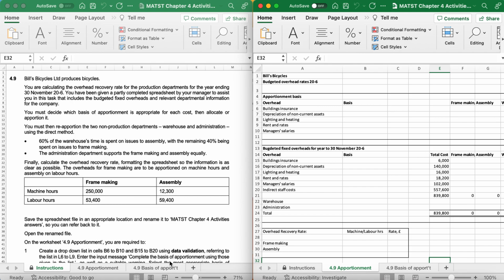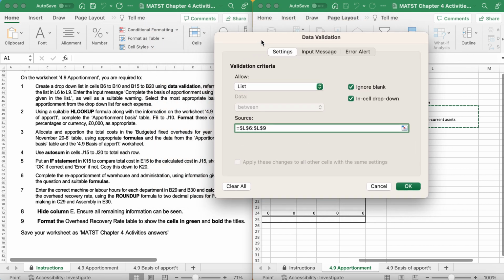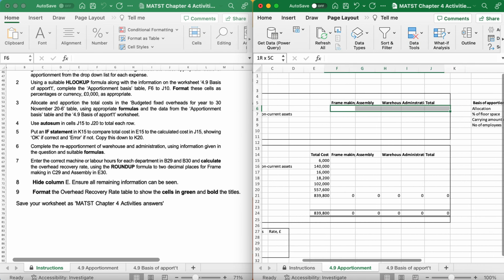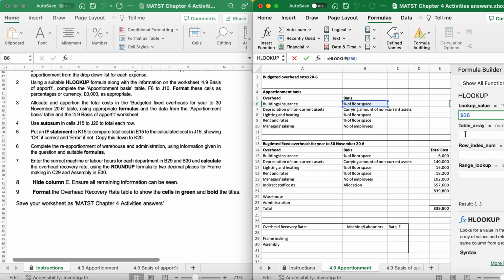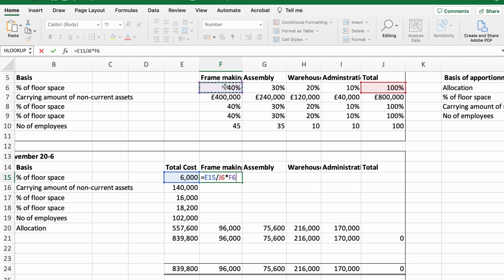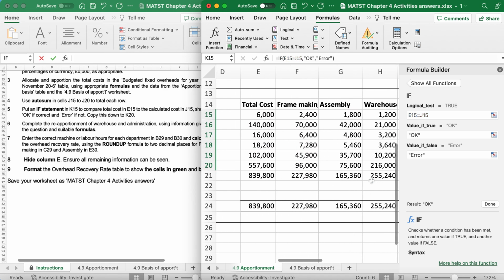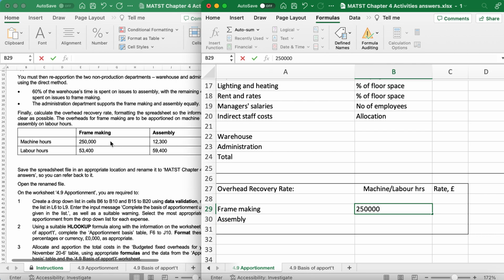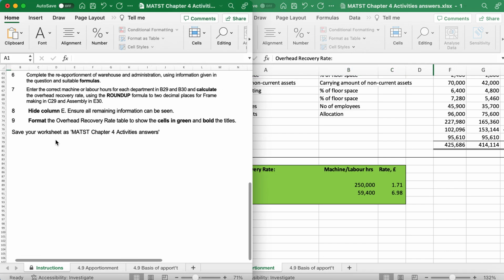AQ2022 AAT Level 3 MATS Spreadsheets MATST Chapter 4 Activities data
Overhead recovery rates

AQ2022 AAT Level 3 MATS Spreadsheets